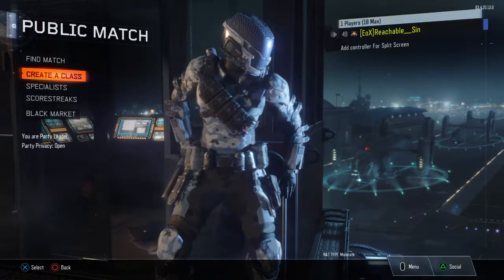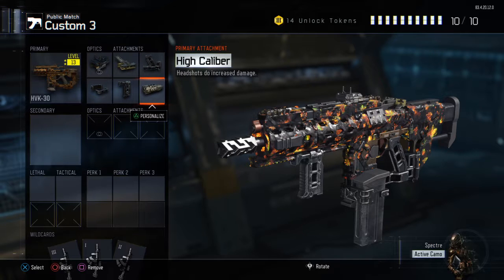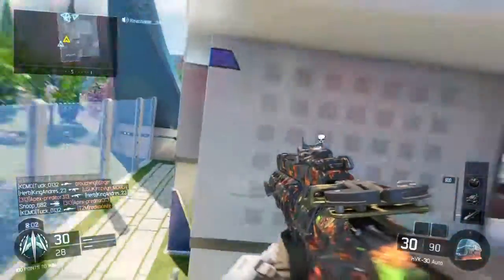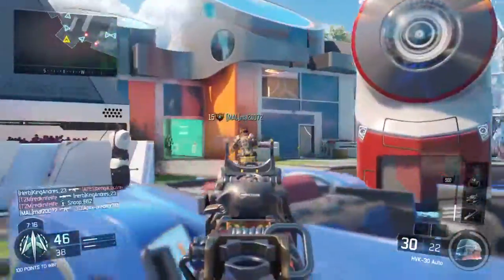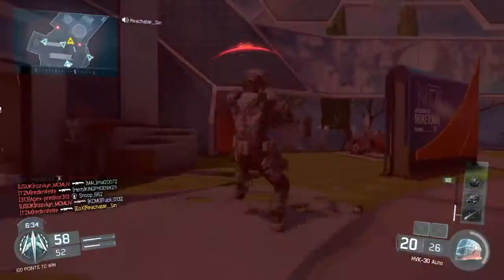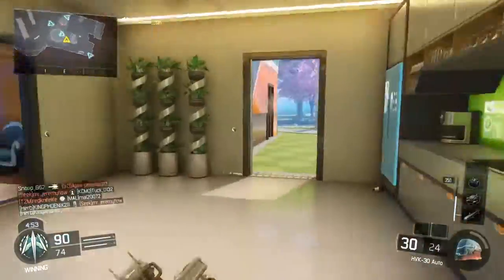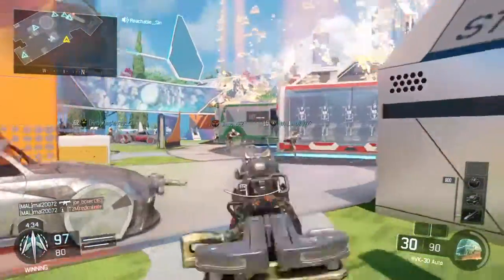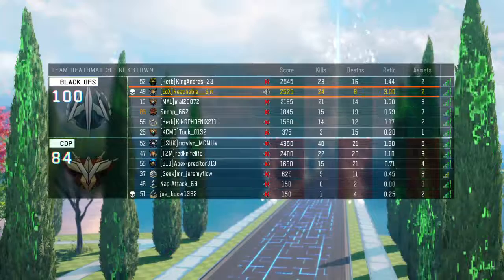BO3: Best "HVK-30" CLASS SETUP!